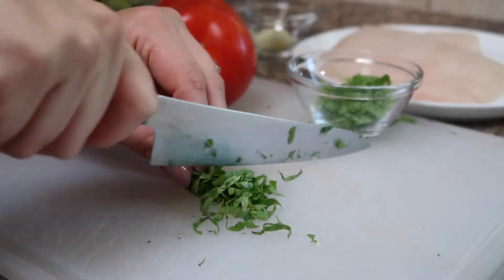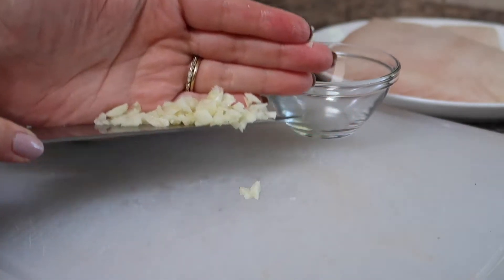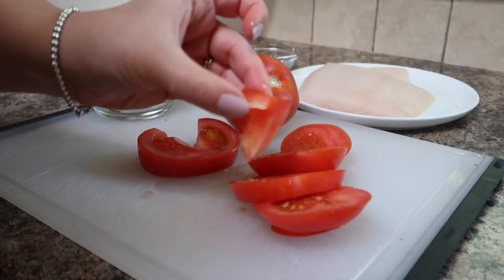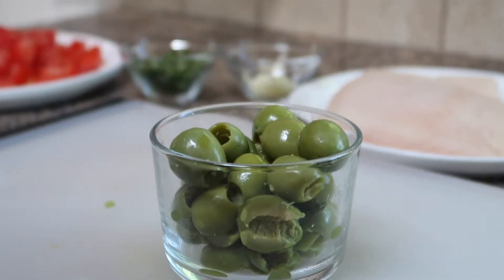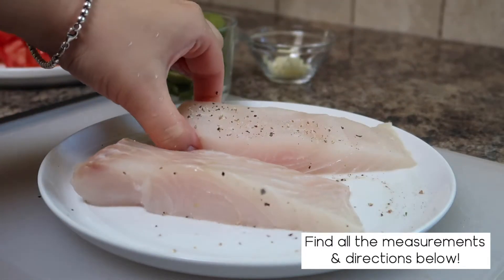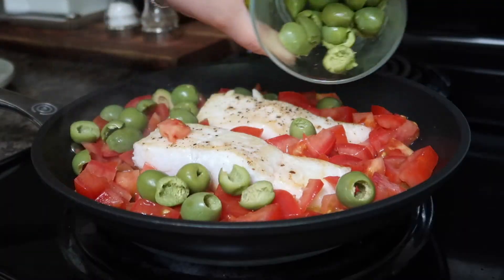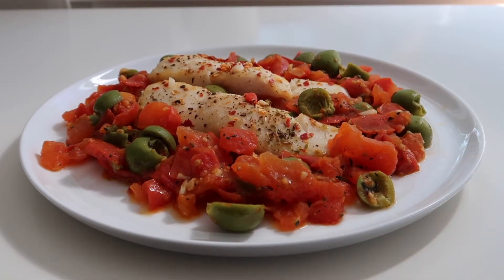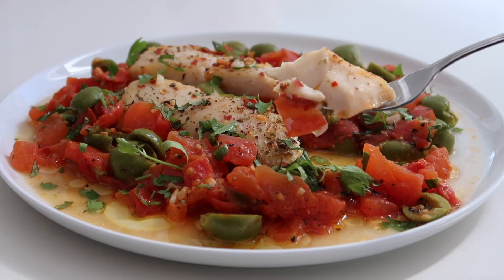Mediterranean-Style Halibut 🐟🌶 | RECIPE + COOK WITH ME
This recipe for Mediterranean-Style Halibut is light, refreshing and perfect for summer! It is all made in one pan in under 15 minutes from start to finish.

I used fresh halibut in this recipe, but you can use any fish you like including sole, cod or even salmon!

I hope you enjoy this Mediterranean-Style Halibut recipe this summer! 🐟🌶